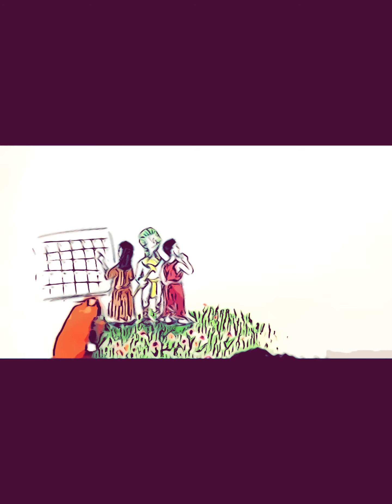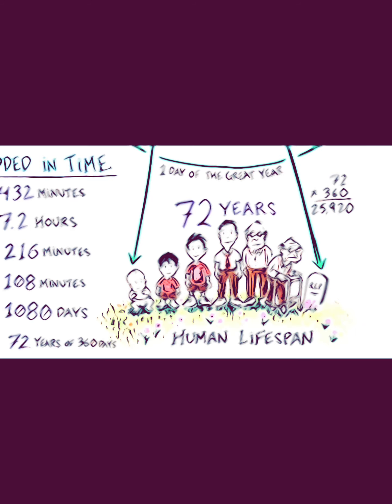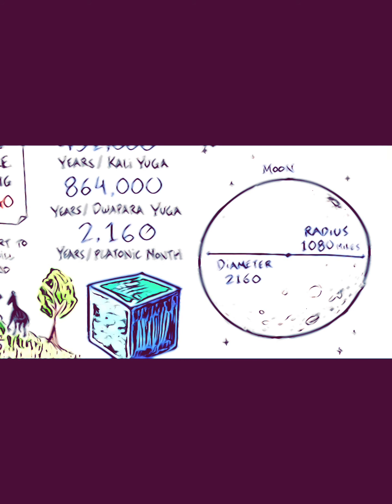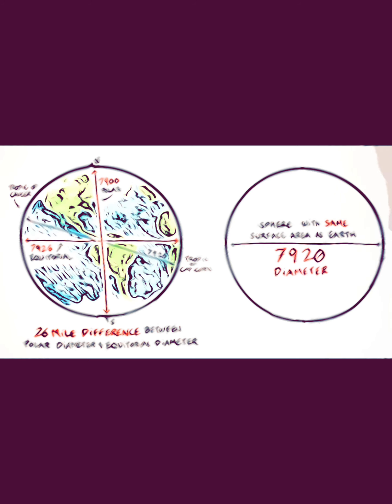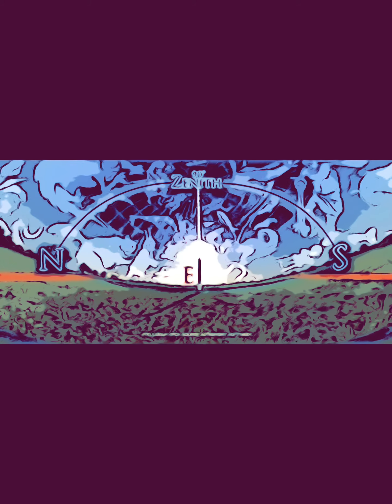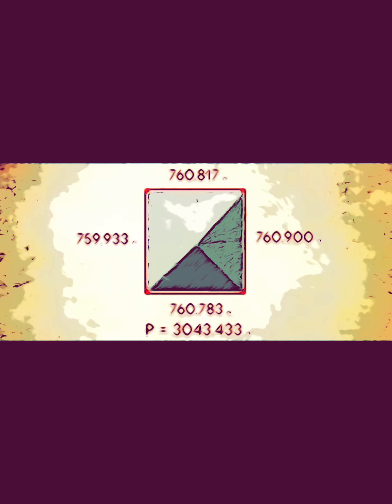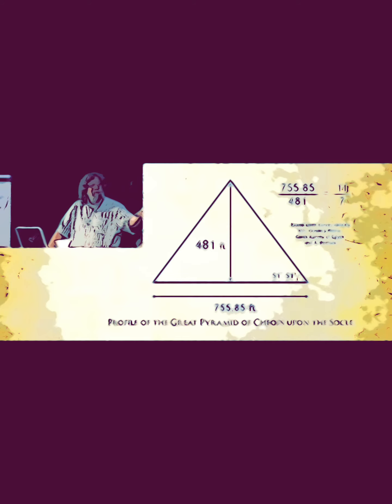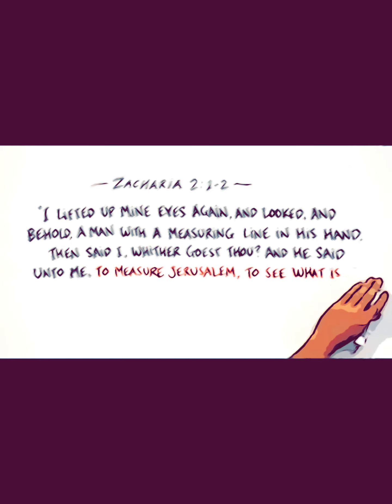Sacred Geometry part 2